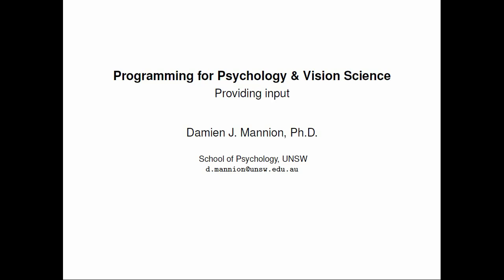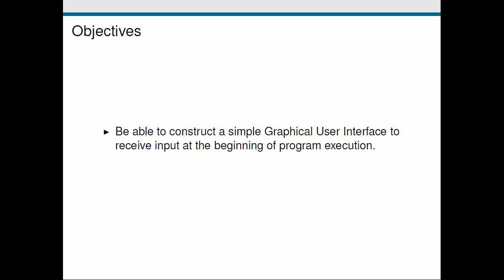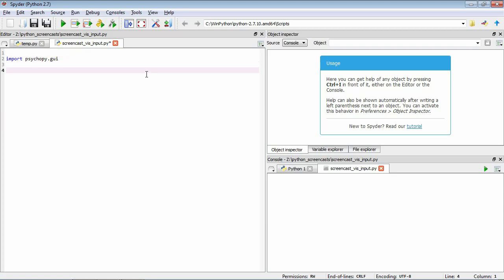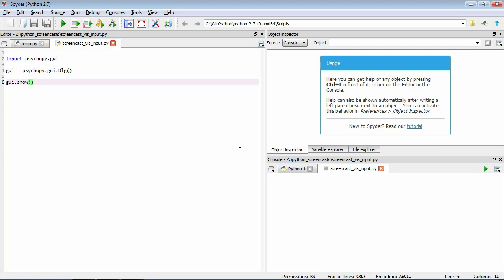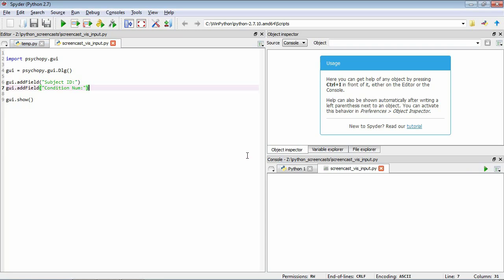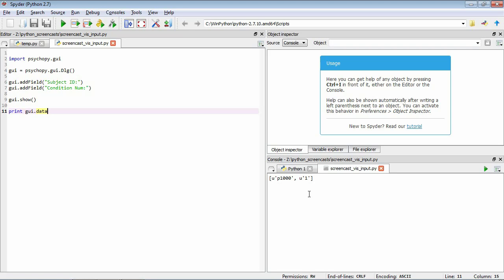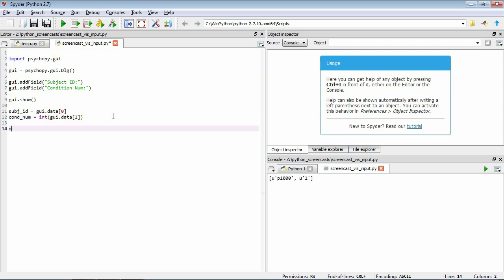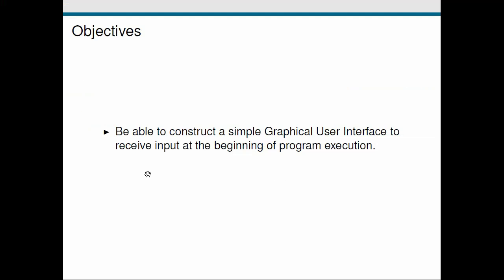Programming for Psychology & Vision Science - Providing Input